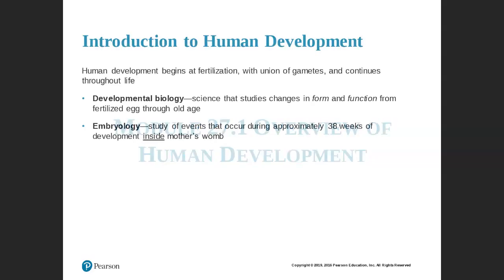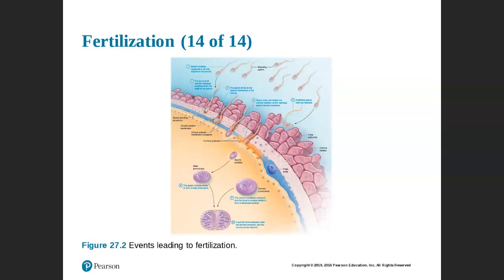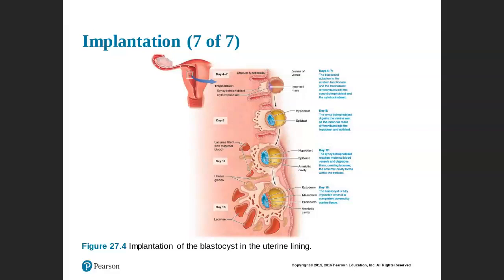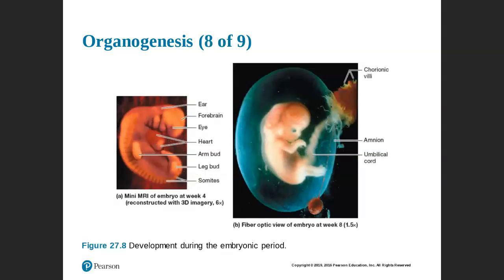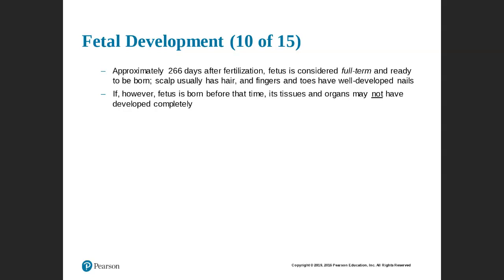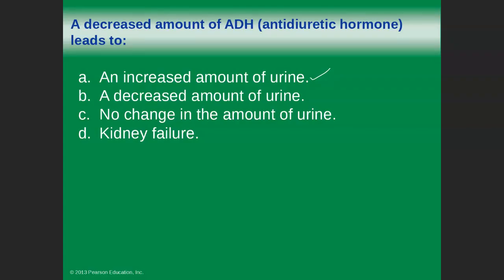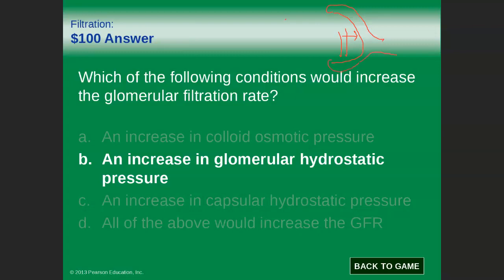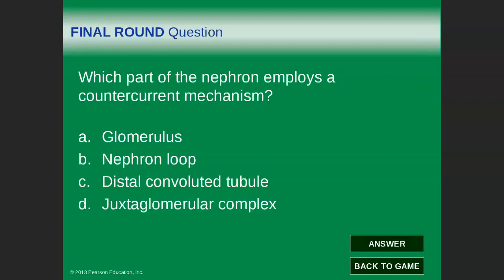collab-recording_Medical Jeopardy Ch 26 Ch 27 Development an